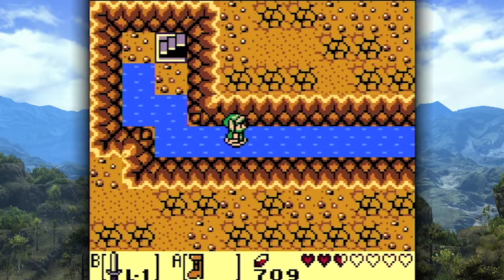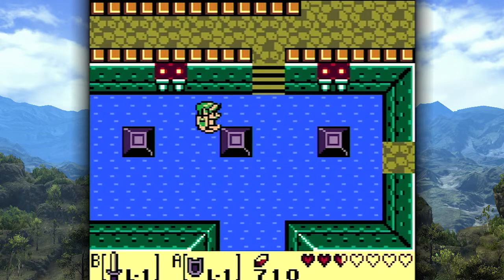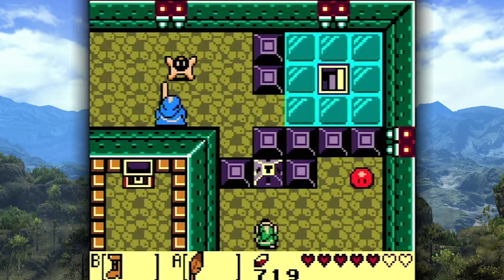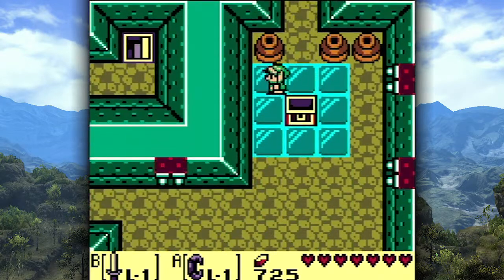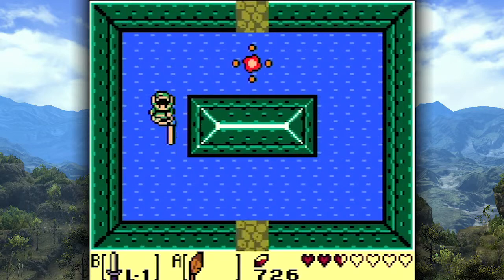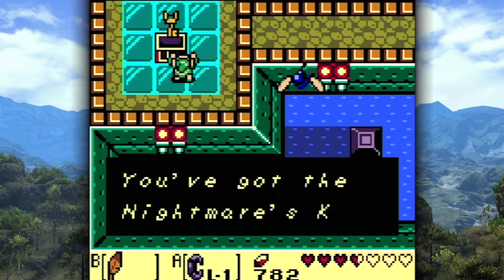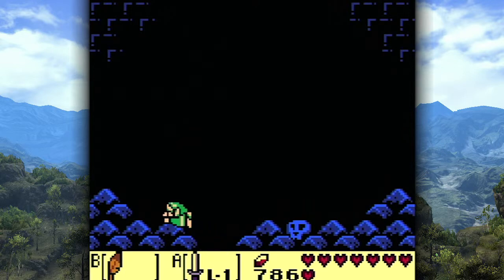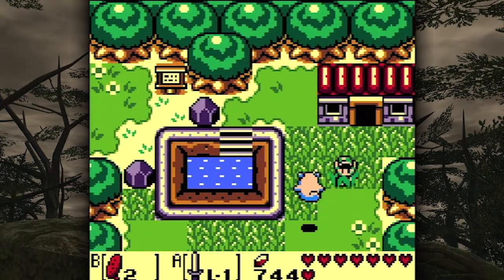[Blind] Let's Play the Legend of Zelda: Link's Awakening [12] - A Really Fun Boss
Really, that's the most fun I've had with a boss fight in a long while, since the format was so unexpected. Yeah, he's probably an easier boss, but whatever.